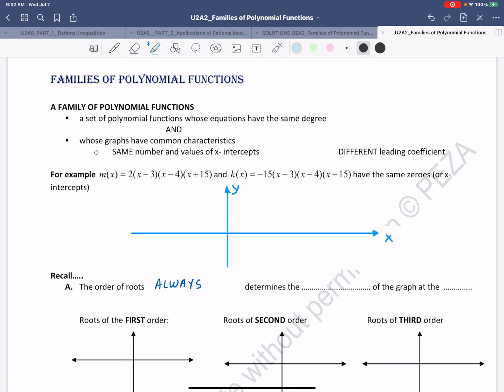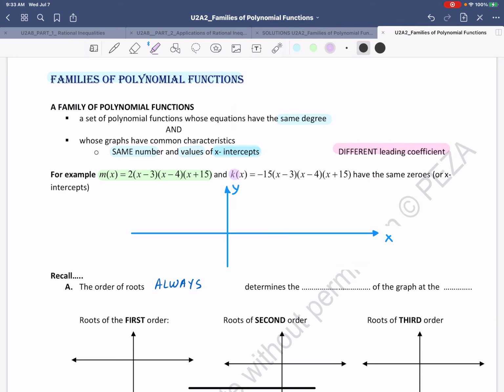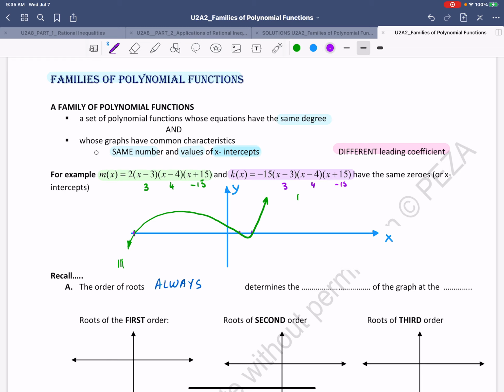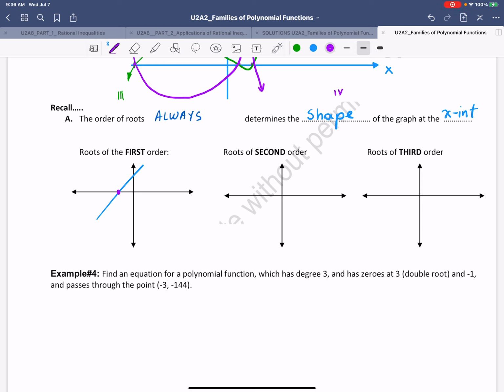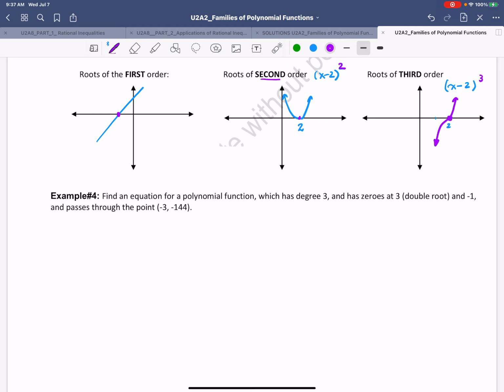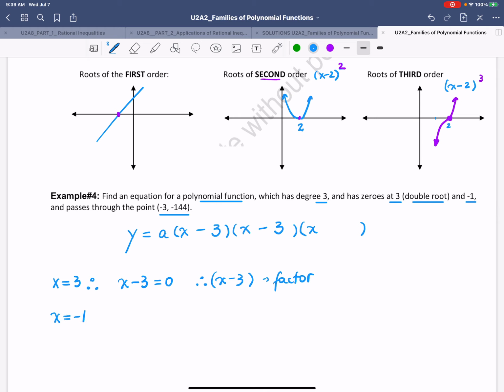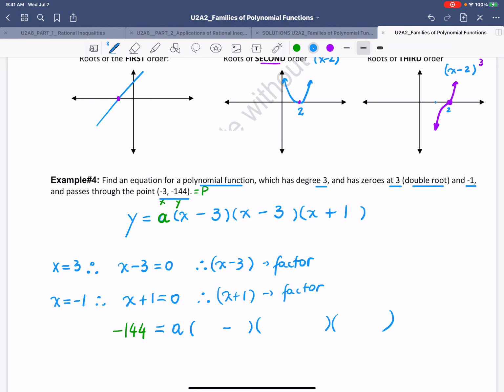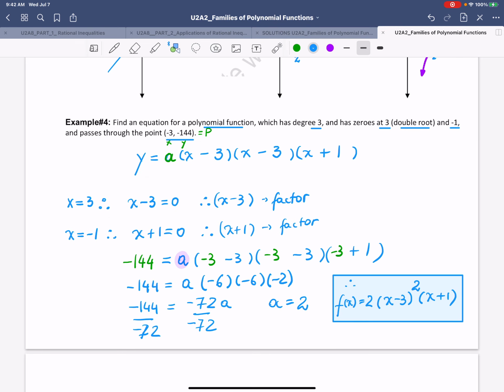Families of Polynomial Functions - PART 2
In this video we go over the process of finding the equation of a polynomial function when given the roots (and their order), and a point.